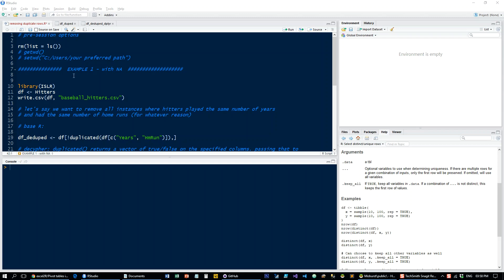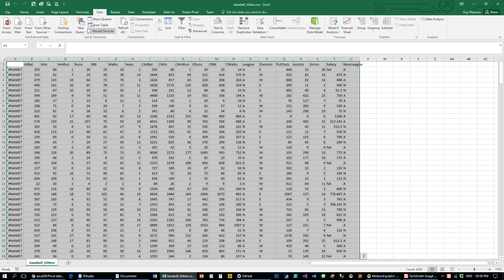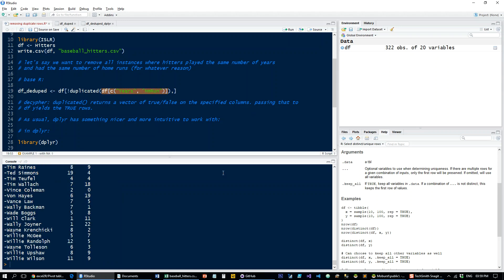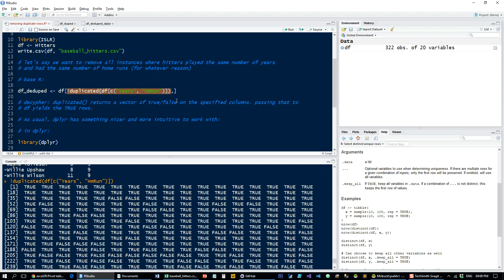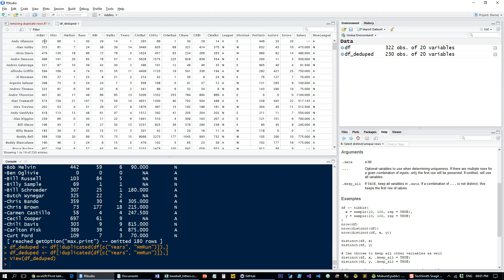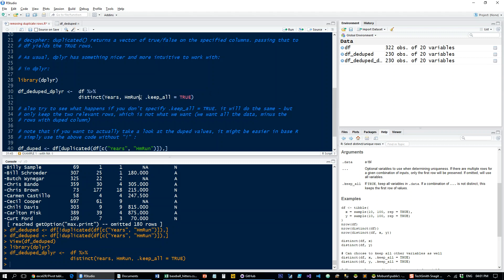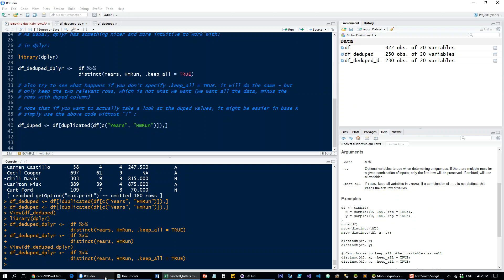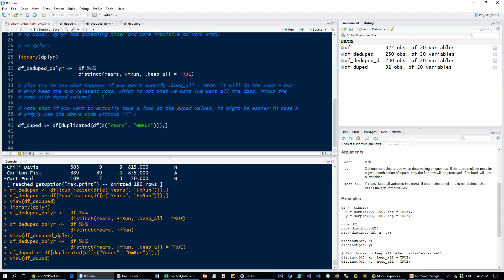deduping rows in R - remove duplicates in R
if you are starting out with R, i really recommend this course for beginner R